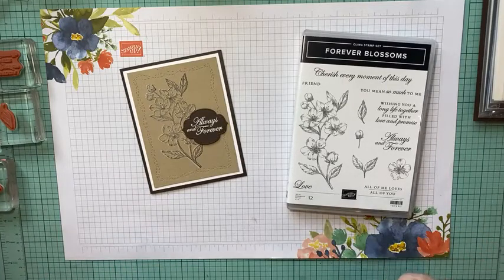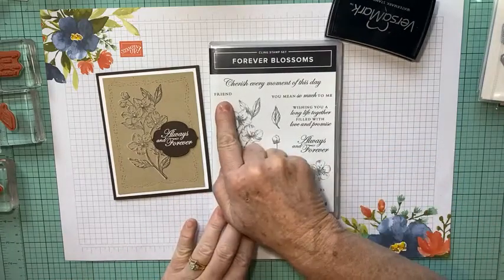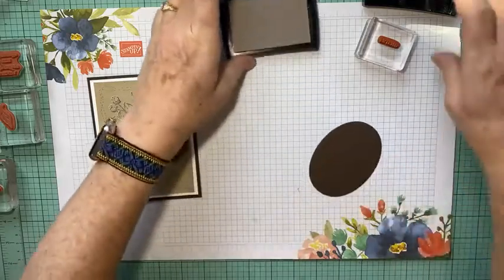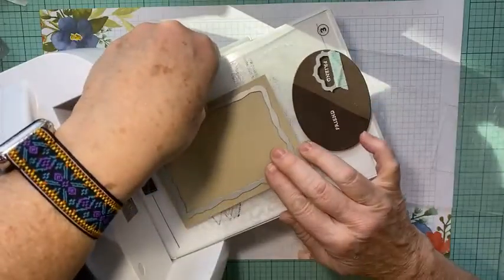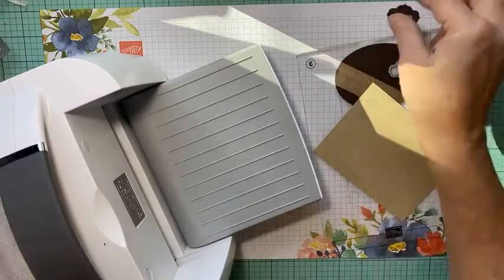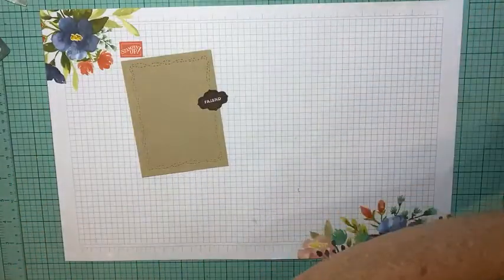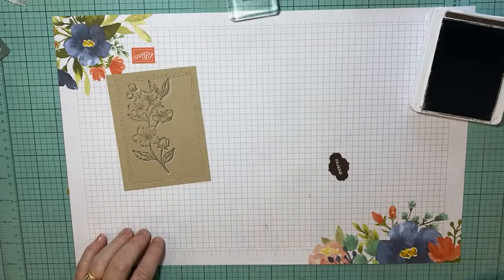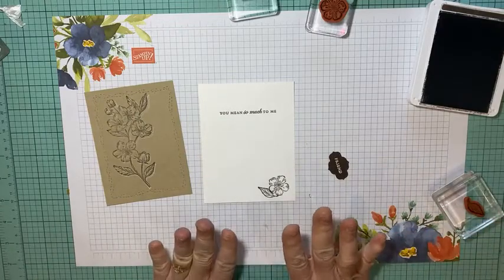Shadow Technique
A friend of mine shared a card she had made using the Shadow Technique, I hadn't seen it in quite a while, but it inspired me to try it again.  This is what I came up with.
Thanks to Phoebe for sharing!

Thanks fro watching,
Kathy Howes
Be Creative with Kathy
Denver, CO